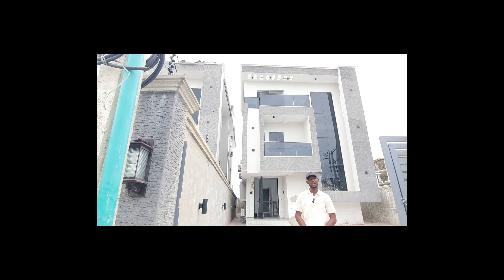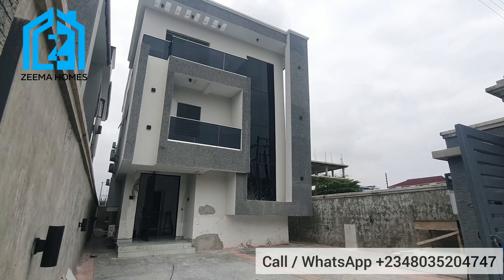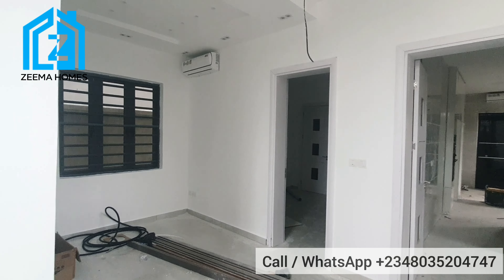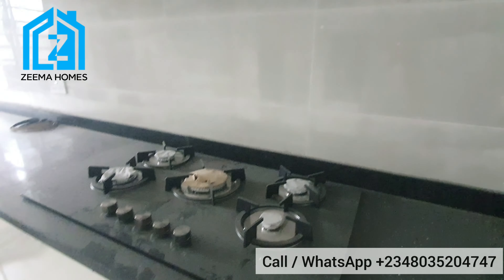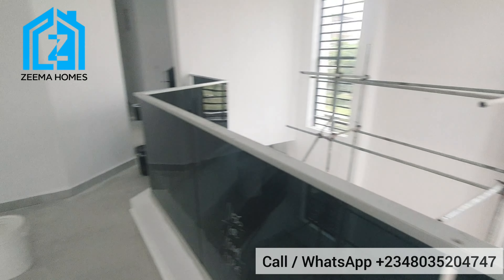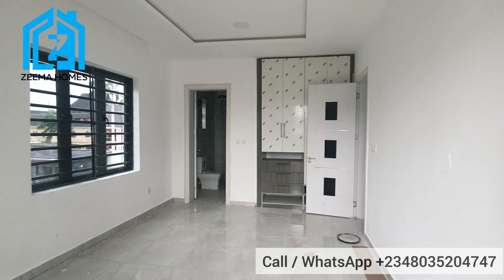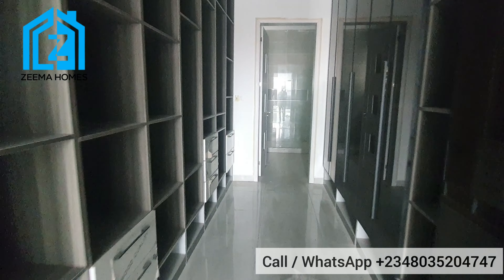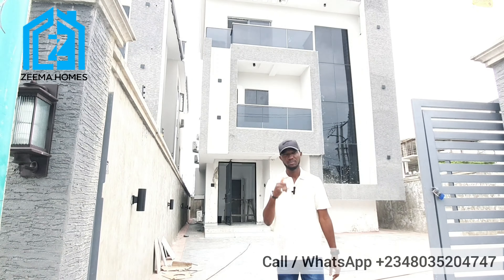STUNNING 5BEDROOM FULLY DETACHED HOME IN LEKKI PHASE1|| RESIDENTIAL || COMMERCIAL || OFFICE SPACE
Touring this stunning 5bedroom fully detached duplex with bq in the centre of Lekki Phase1.

This edifice is very ideal for residential purpose,  commercial purpose or for office use.

- decently detailed
- gym
- contemporary structure
- spacious parking space for four cars
- fully fitted kitchen
- cctv surveillance
- stamped concrete floor
- family lounge with void
- inbuilt audio system
- chandeliers
- gorgeous lightings
- Big walk-in closet
- shower cubicles
- oven
- water heater
- microwave
- pantry
- kitchen island
- boy’s quarters
- quality sanitary wares
- all rooms en-suite
- great neighborhood

Location - Lekki Phase1
Price - N500Million Asking

Please note that agency fee is 5% of purchase price . We also assure you of the very best negotiation and fair deal